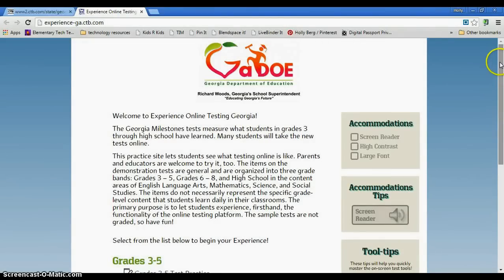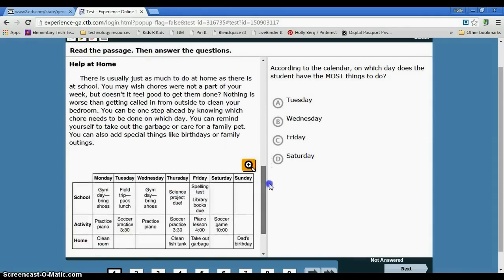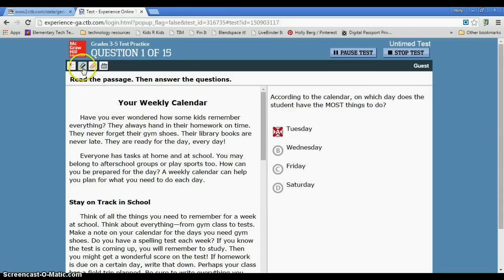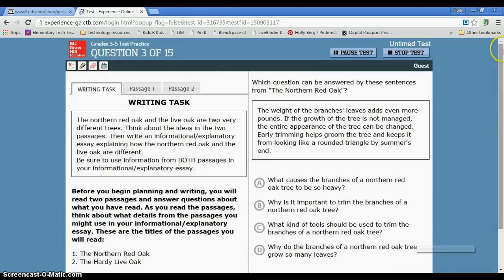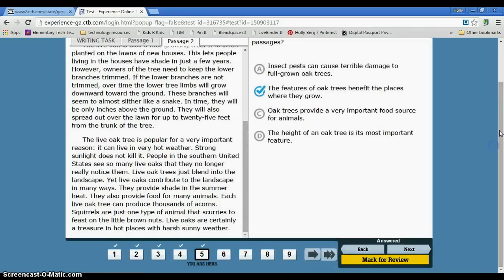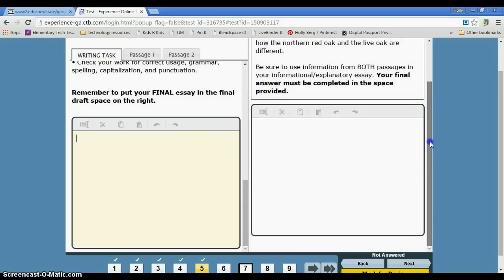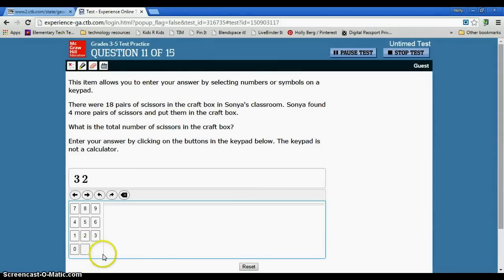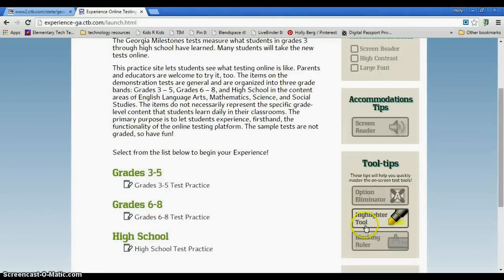GA Milestones Experience 2015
There is a new format for GA Milestones for 2016. I have created an updated video which can be found here: